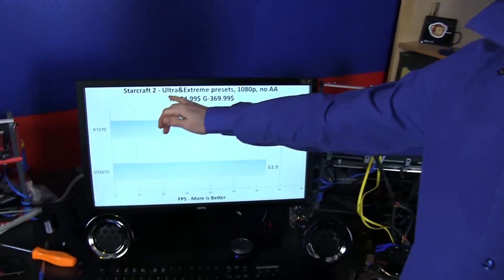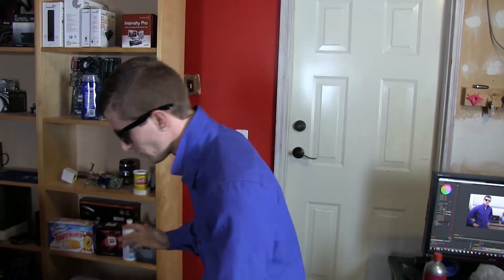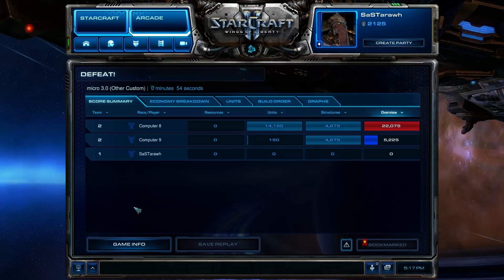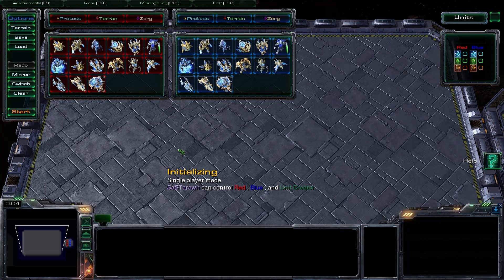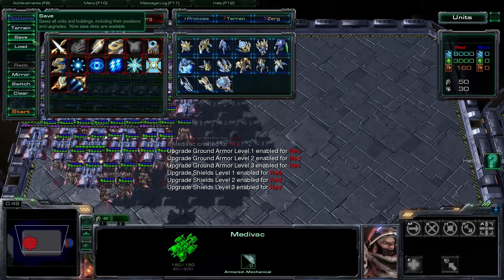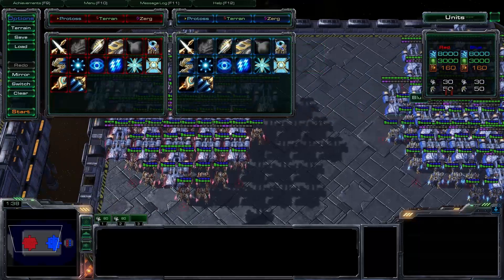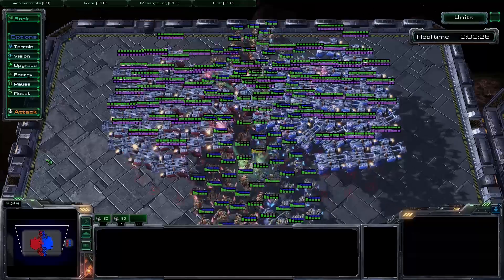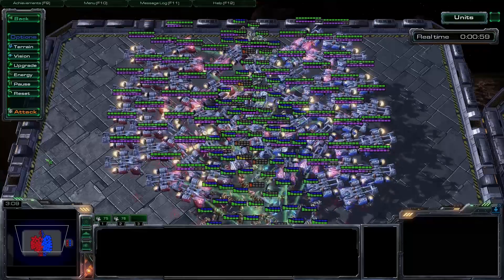Starcraft 2 Benchmarking Procedure Explanation Linus Tech Tips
You can use this as a guide for how to benchmark Starcraft 2. Test your own hardware and see how it compares to what we're using!